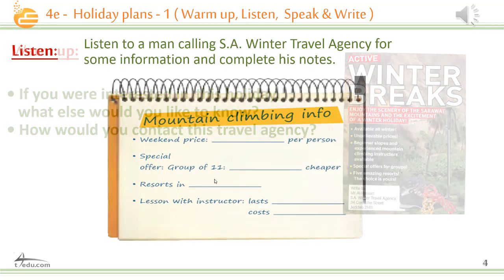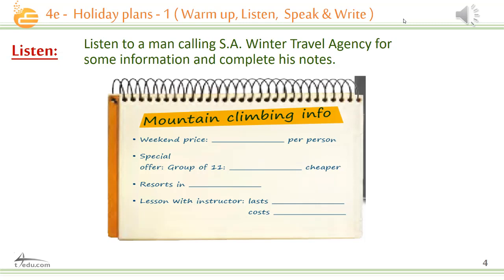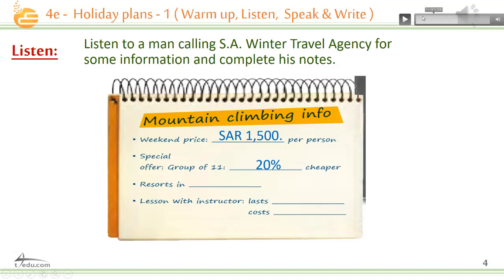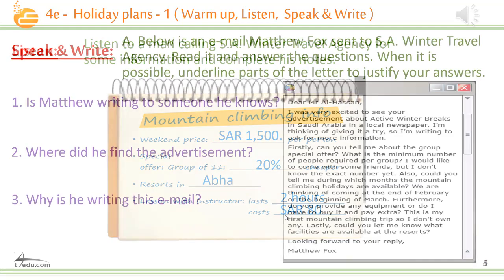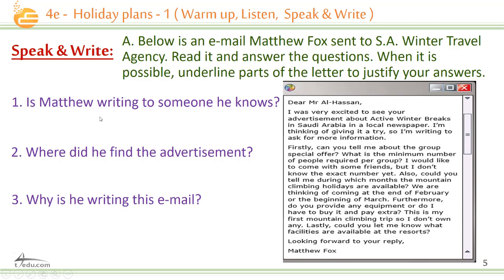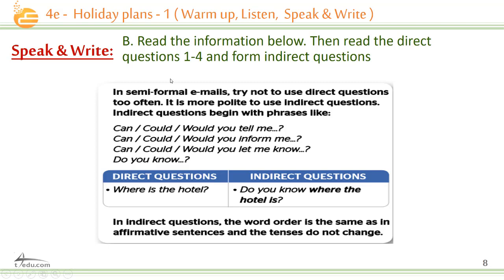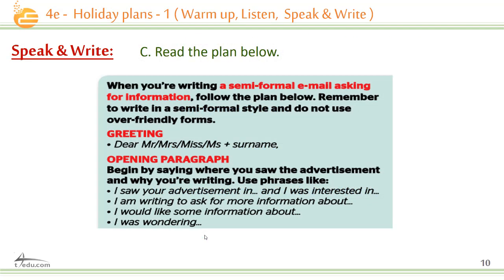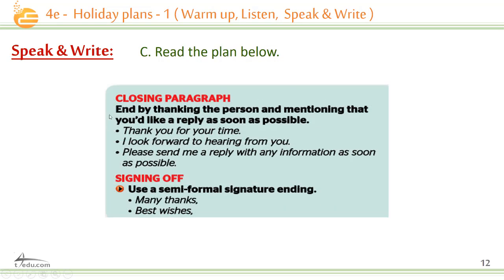4e Holiday plans 1 Warm up, Listen, Speak, Write